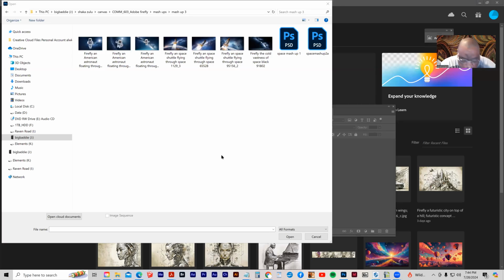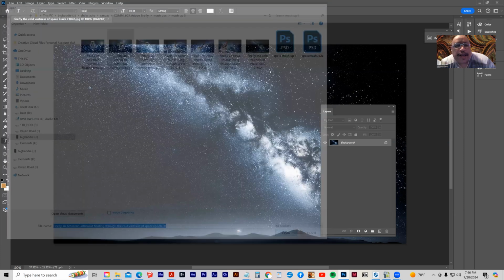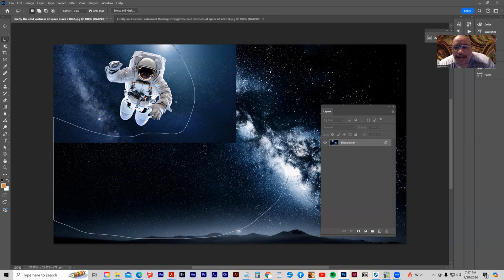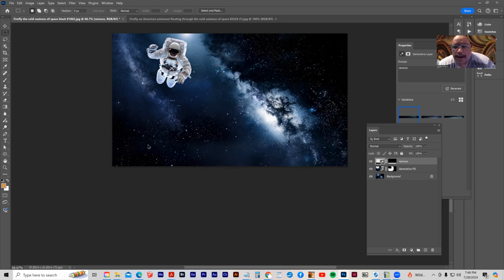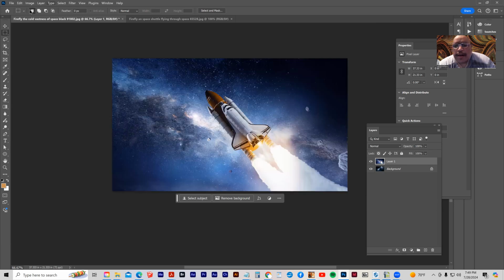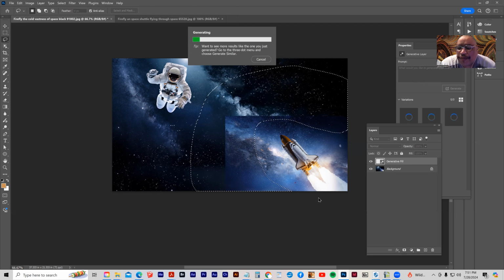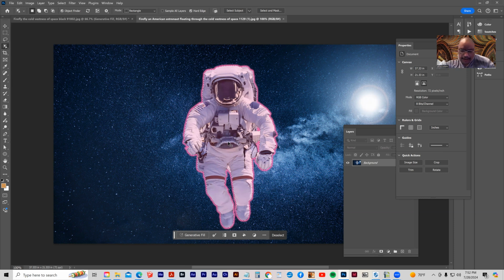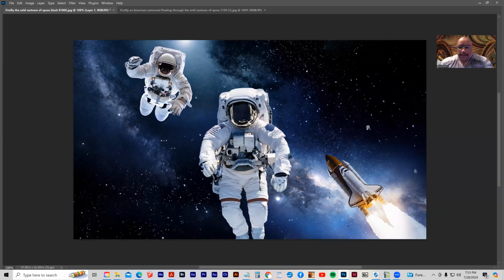OFSY 603 ARTIFICAL INTELLIGENCE adobe photoshop 05 firefly photoshop mashup vid 38